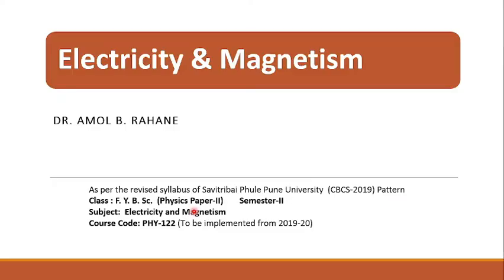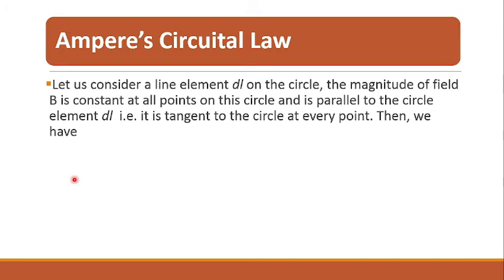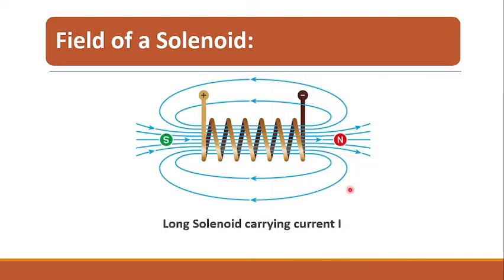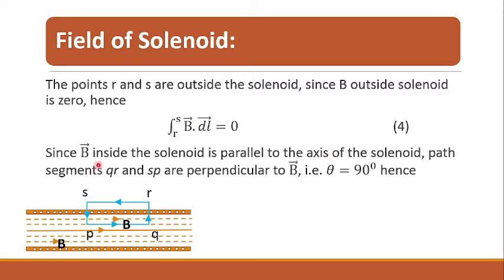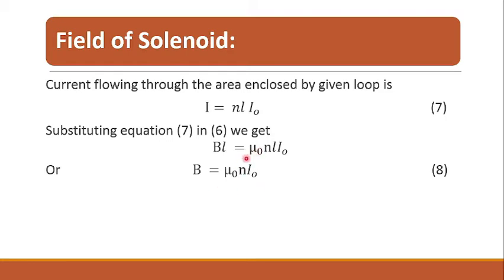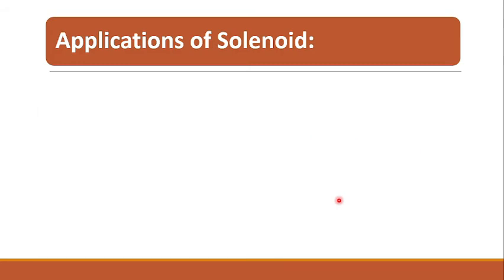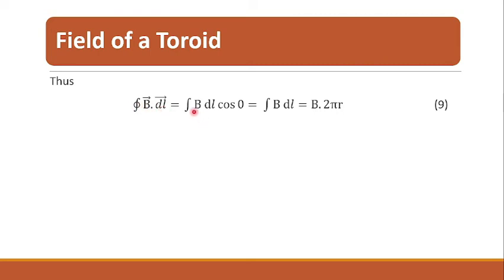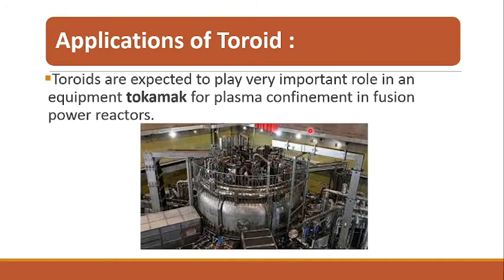Ch4L3:Ampere's Circuital Law and its applications|BSc Physics 1st Year|Sem-II|Electricity &Magnetism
In this lecture we will study  Ampere’s Circuital Law and its applications such as Field due to solenoid, filed due to toroid